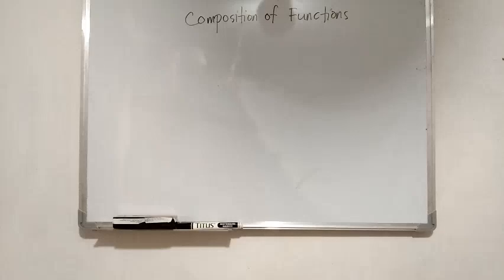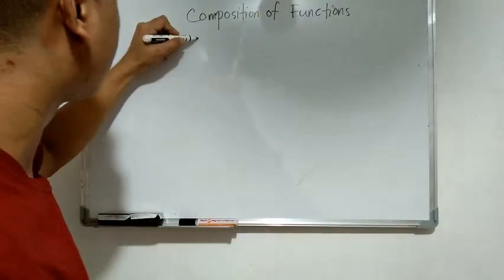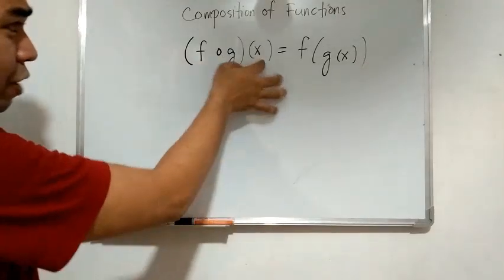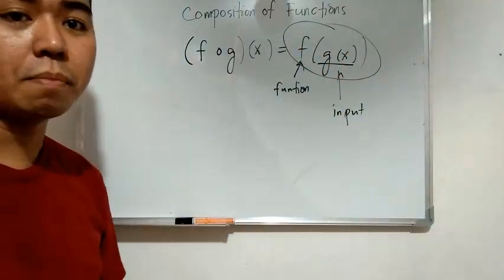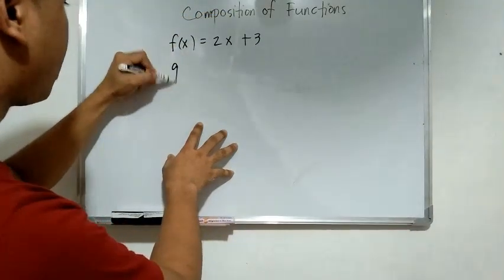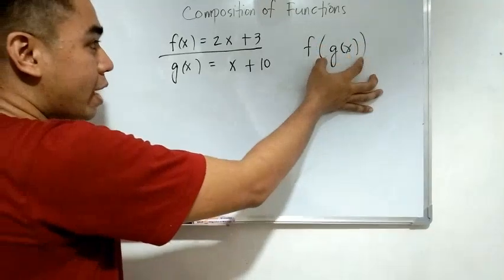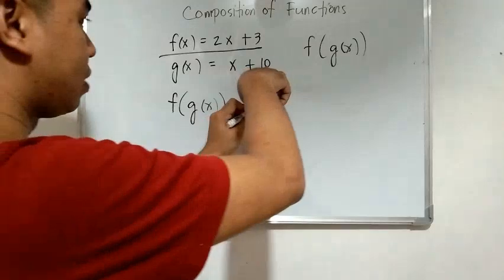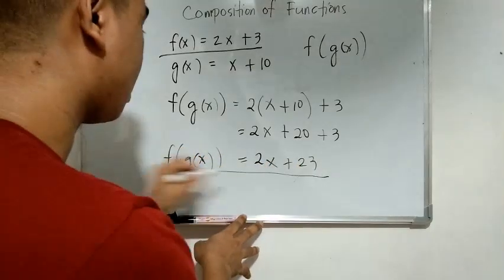Grade 11: Composition of Functions